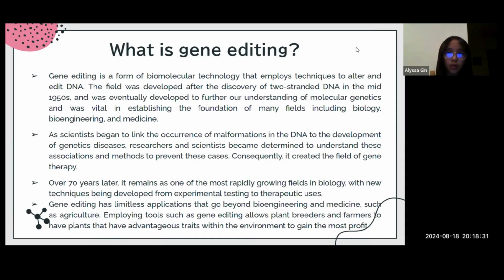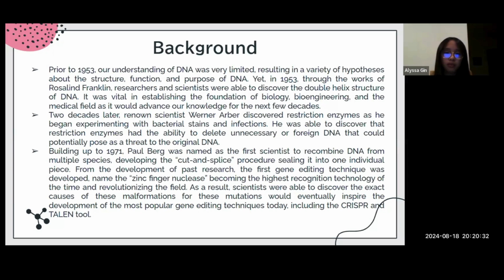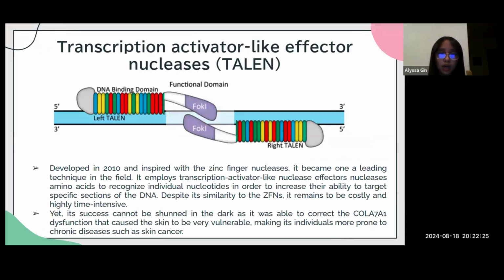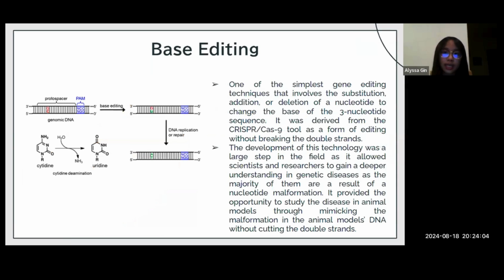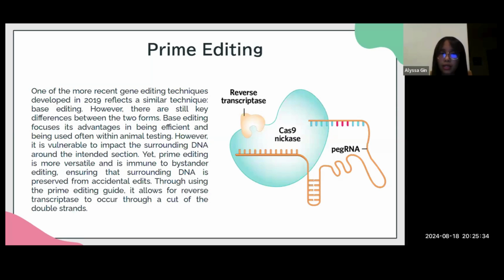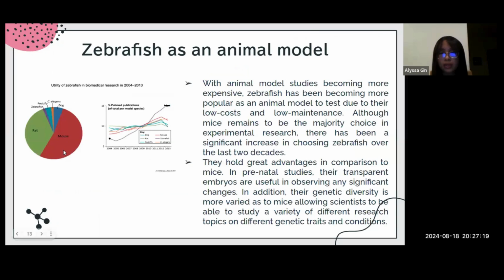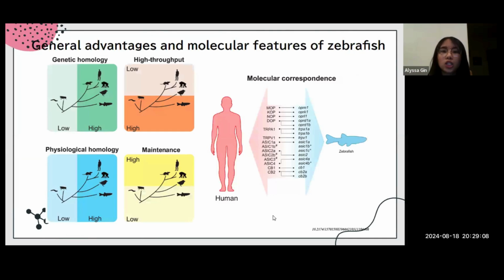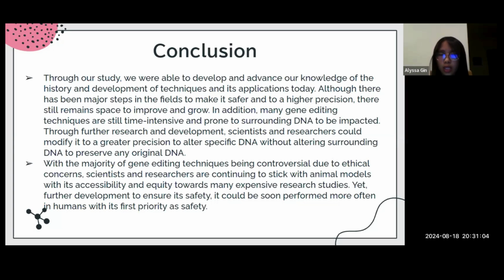Alyssa Gin: Development of Gene Editing Tools on Zebrafish Model - Talaria Summer Institute 2024